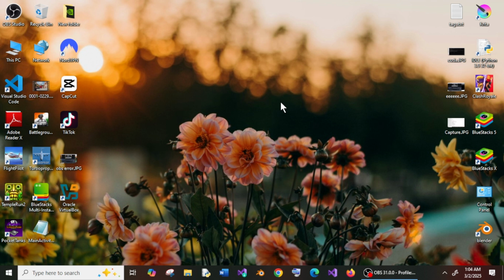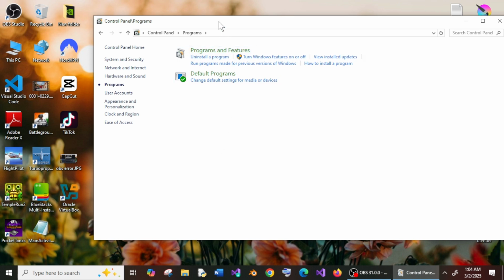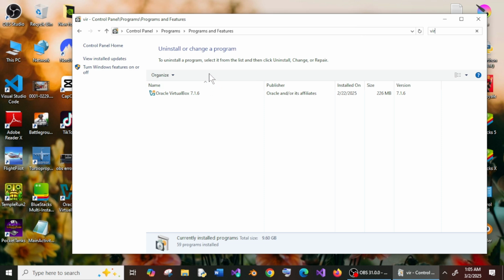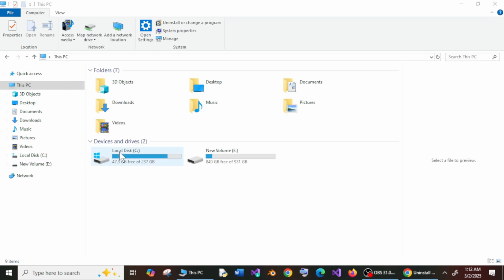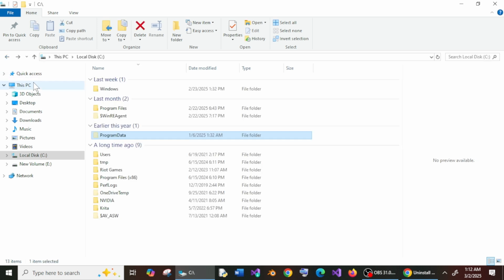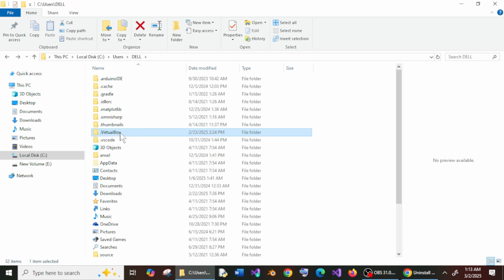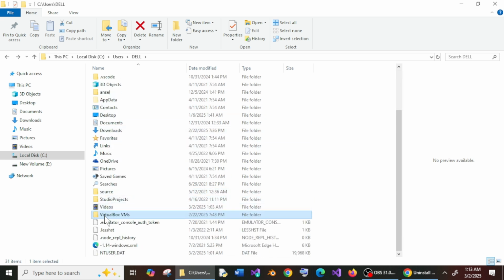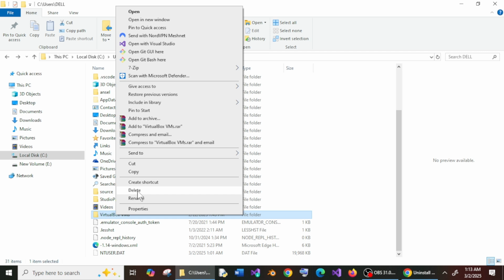How to Completely Uninstall VirtualBox in Windows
In this tutorial we will see how to completely uninstall virtualbox in windows